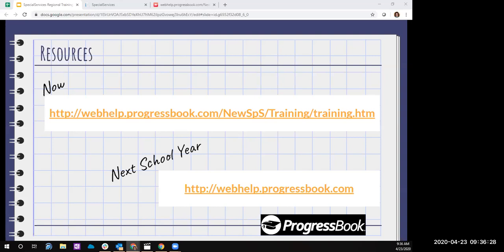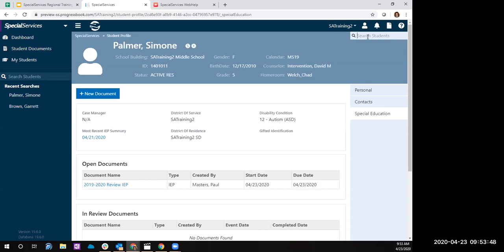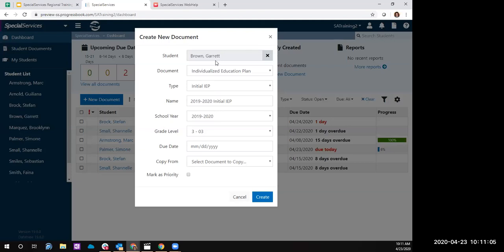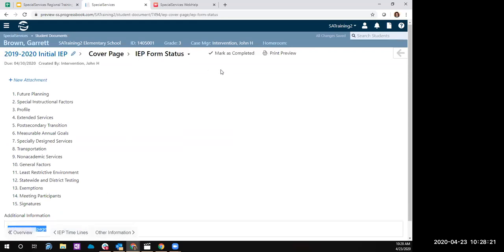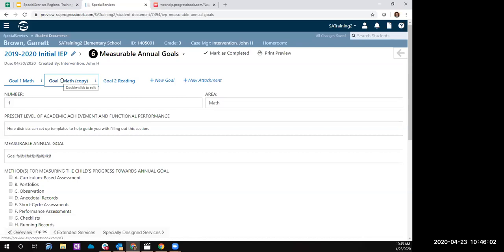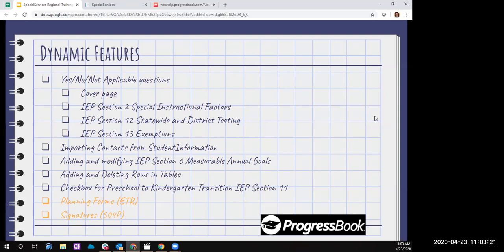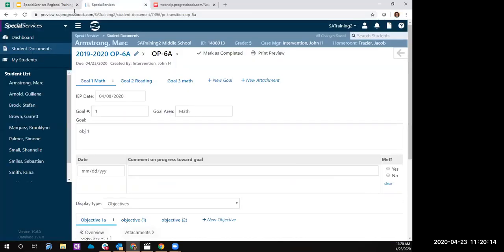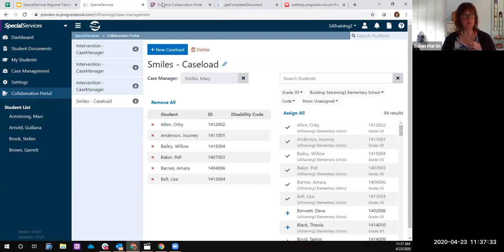SPS April 23rd Morning Session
Demo of SPS Special Services on April 23rd